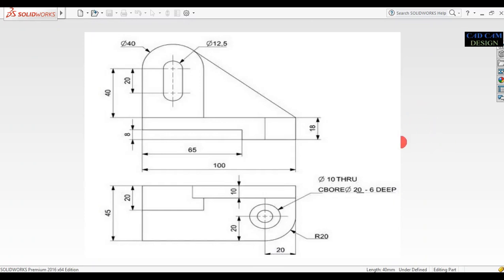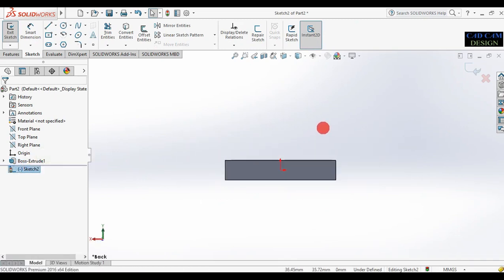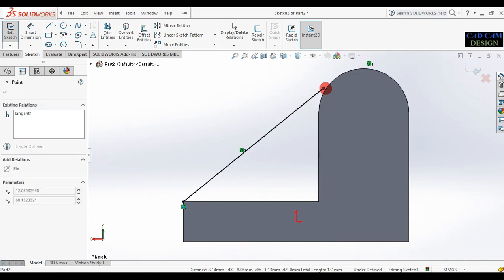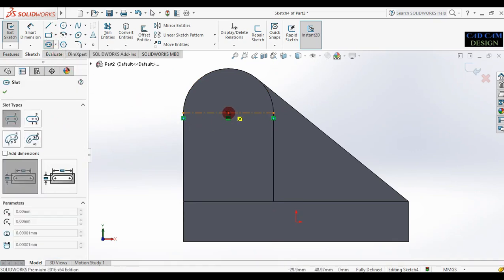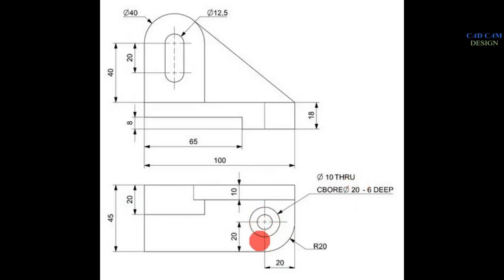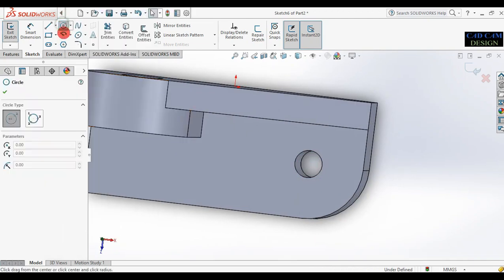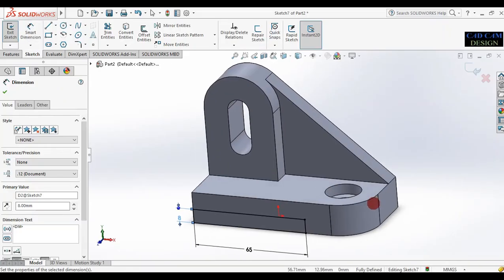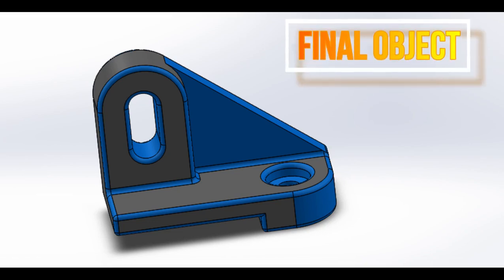SOLIDWORK TUTORIAL #8 / BEGINNERS EXERCISE 1.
IN THIS TUTORIAL I WILL EXPLAIN HOW TO USE BASIC COMMAND  IN SOLIDWORK. AND MAKE A EASY JOB.
you can suport our Channel for More Tutorials, we provide solidwork and creo free tutorial.

 we will learn below tools or features (OPTIONS) in SOLIDWORK.

1.extrude surface
2.slote cut
3.hole cut
4.radius
5. appearance